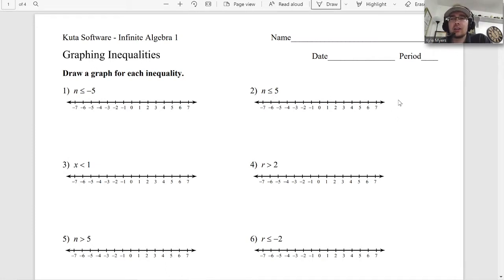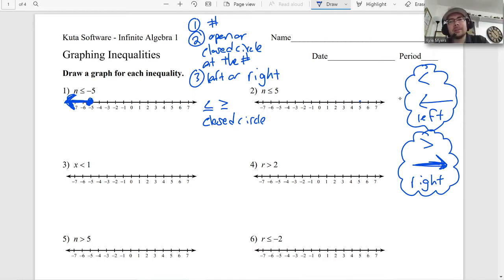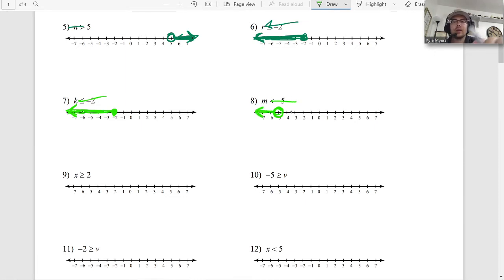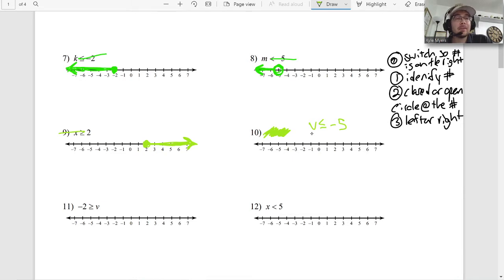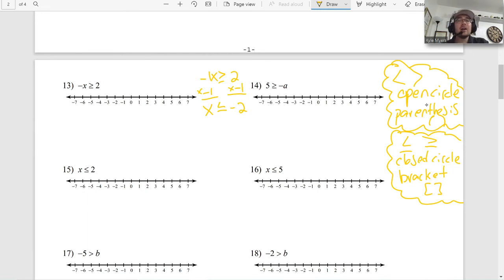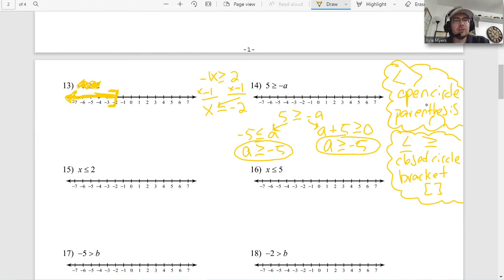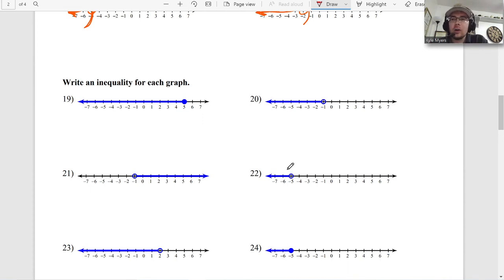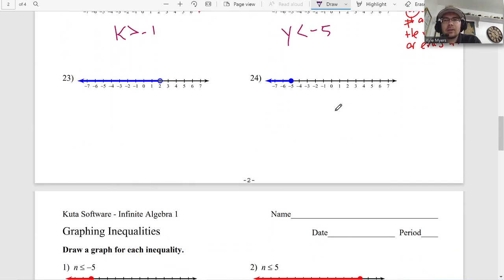Graphing Inequalities- Algebra 1 Kuta Worksheet Series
In this video, I explain how to graph an inequality, both by using open and closed circles, and by using parenthesis and brackets. Then at the end there are also questions where I have to make the inequality from the line graph.
Hope this has been helpful! Have a blessed day y'all.